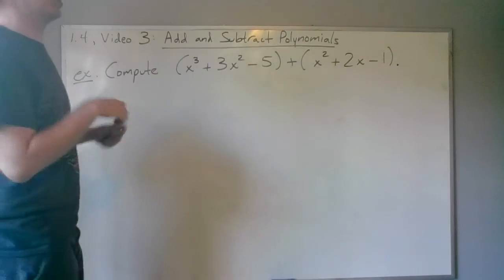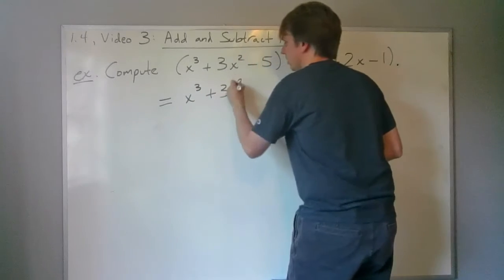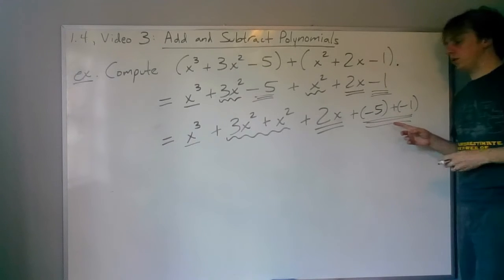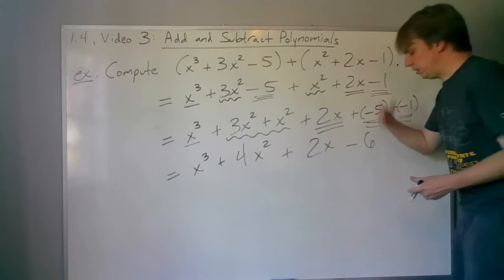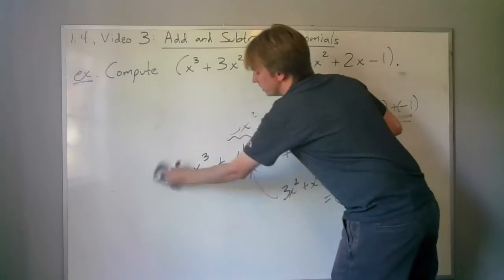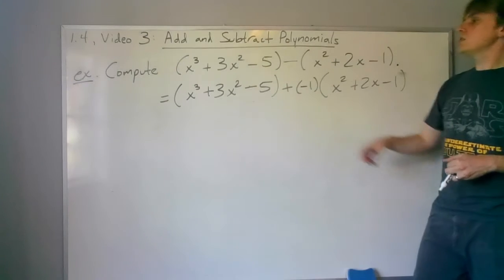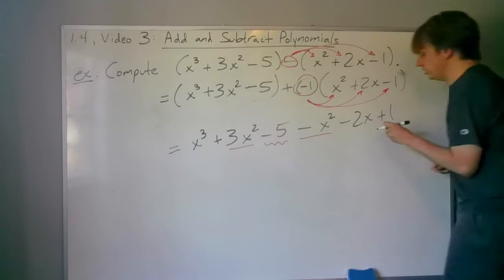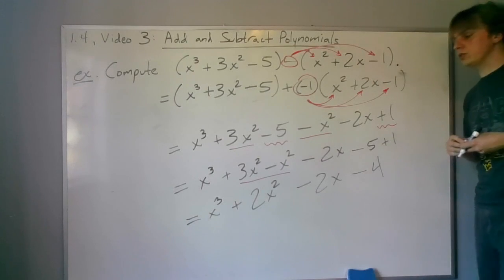1.4 video 3: Add and Subtract Polynomials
Use the principle of combining like terms to add and subtract polynomials.